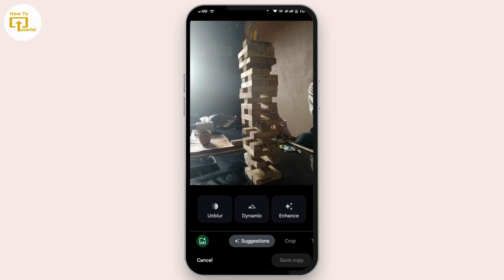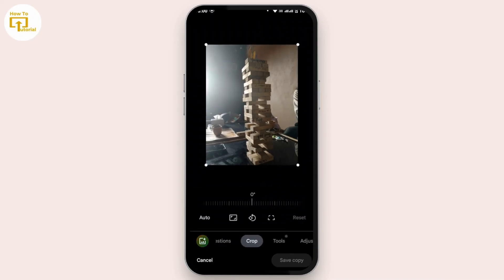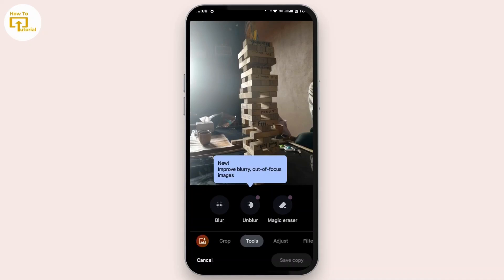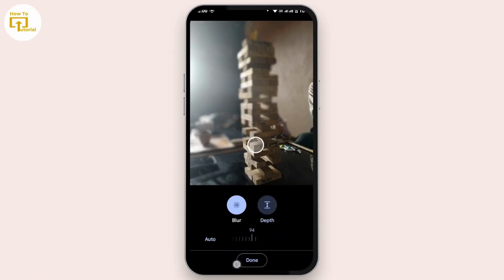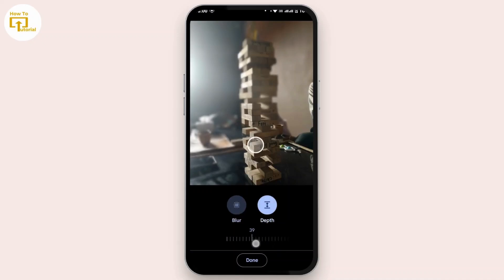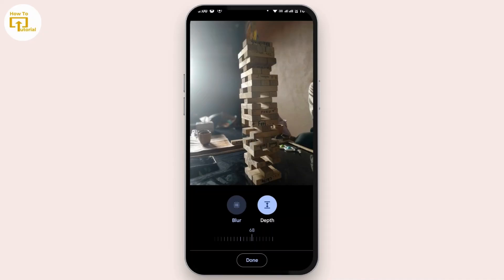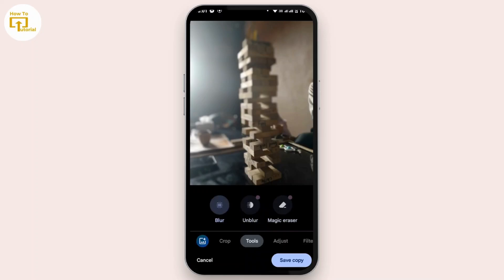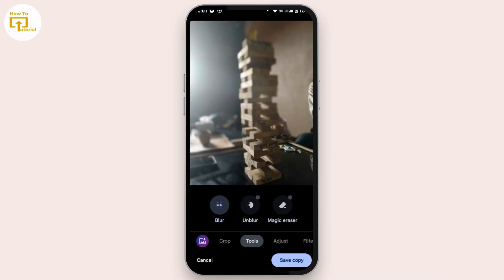How to Blur Photo in Android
How to Blur Photo in Android  @LoginHelps
Learn how to blur a photo in Android with our easy-to-follow tutorial! Whether you want to blur the background, enhance your images for Instagram stories, or use editing apps like PicsArt and Snapseed, this step-by-step guide will show you how to achieve the perfect blur effect on your photos.

In this video, you'll discover how to:

Blur the background of your photo using various apps
Use Snapseed and PicsArt to create a blurred effect
Blur faces and photo backgrounds effectively
Timestamps:
0:00 Introduction
0:20 Step 1: Blurring Backgrounds in Snapseed
0:50 Step 2: Using PicsArt for Background Blur
1:10 Step 3: Applying Blur to Instagram Stories